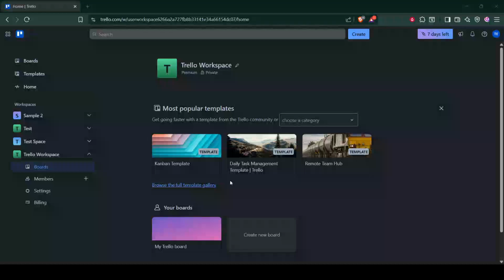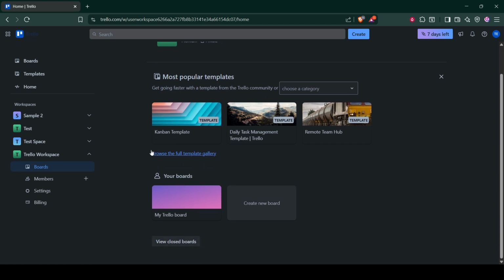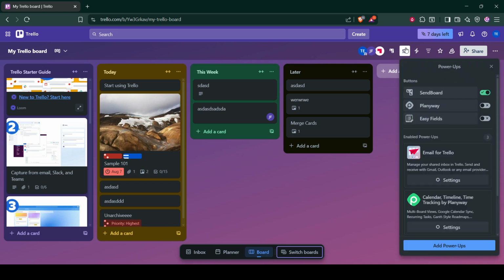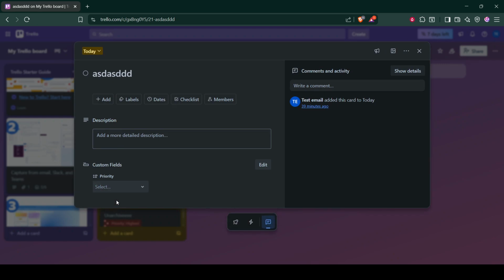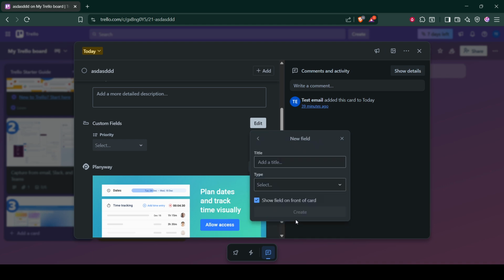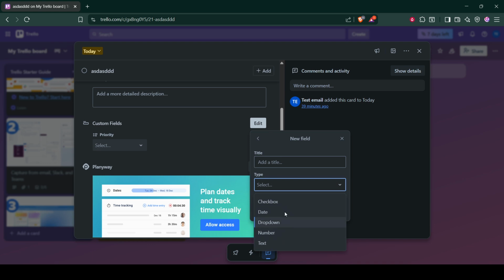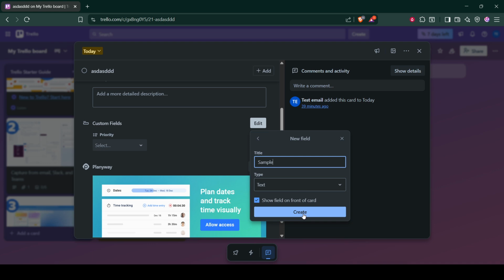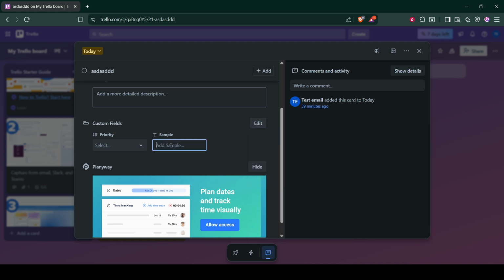Add Custom Fields In Trello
Want to make your Trello boards more powerful and personalized? In this tutorial, I’ll show you how to add custom fields in Trello so you can track exactly what matters for your projects.